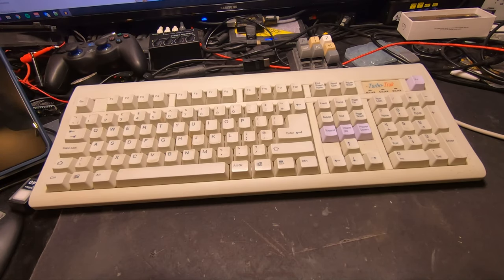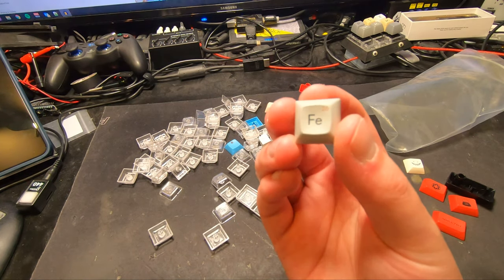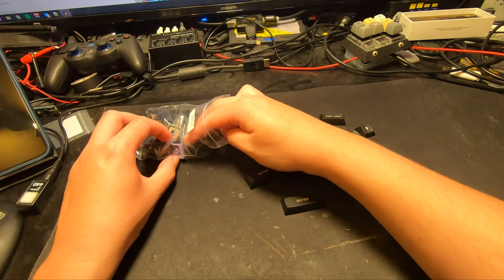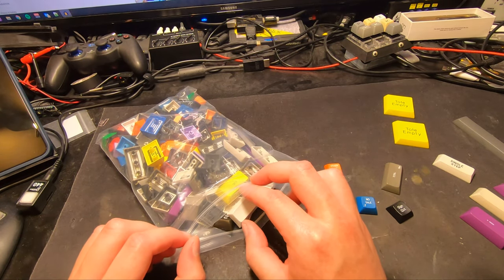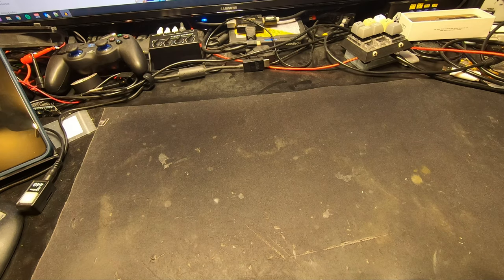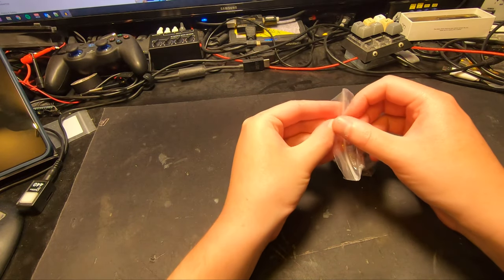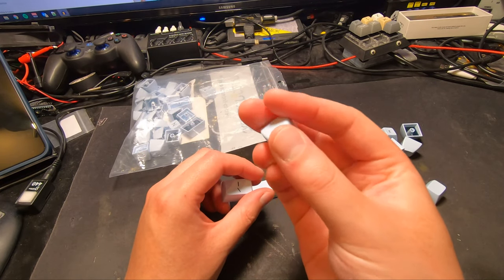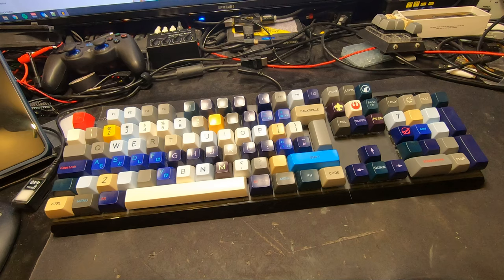Signature Plastics / Pimp My Keyboard Grab Bag Ramble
I crossed buying a SP / PMK grab bag off my bucket list when they had stock recently, definitely a once only thing but I wanted to see what I would get. Here's a look though the different types of keycaps I received.

Sorry if you start to nod off, I got an attack of the yawns myself while recording this.